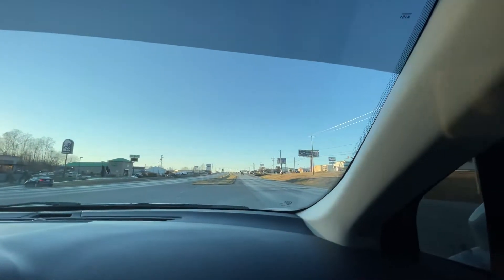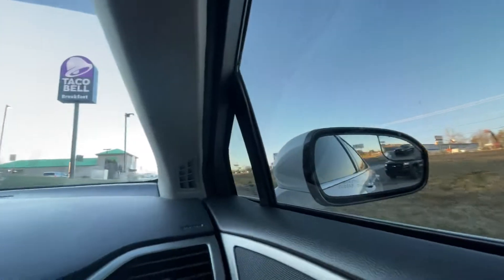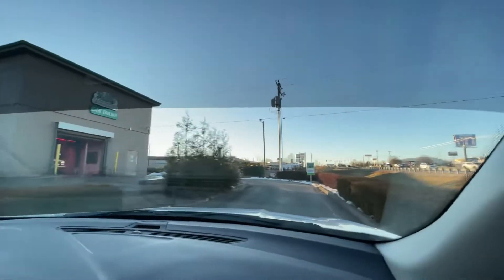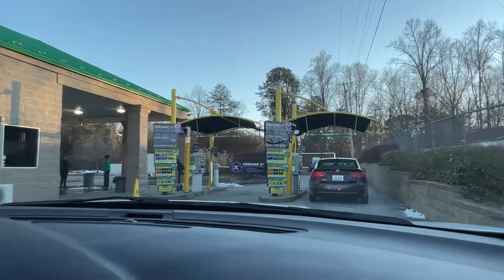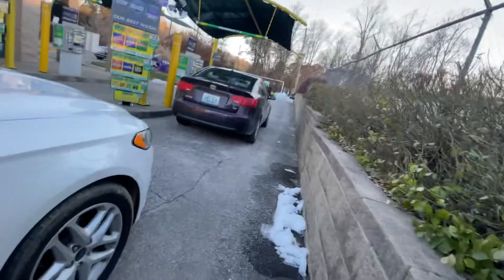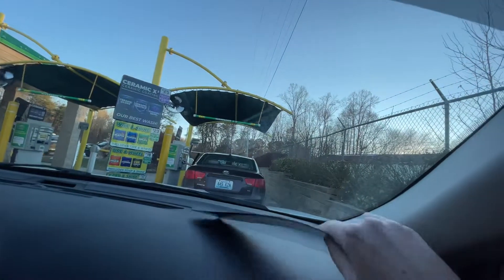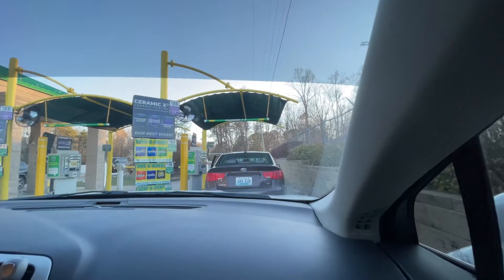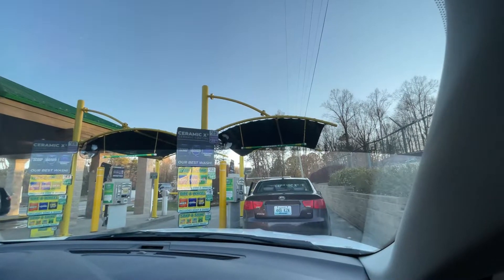Suds express car wash corbin ky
Video start date: 1/26/2022 5:18 PM EST
Video end date: 1/26/2022 5:?? PM EST